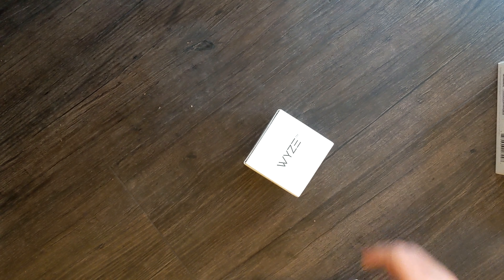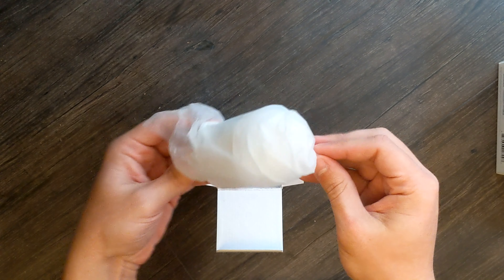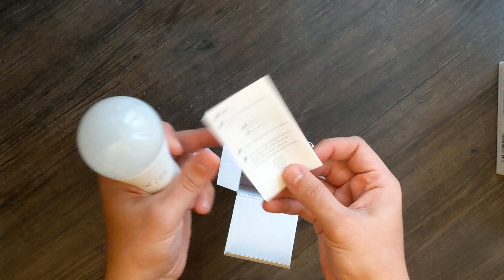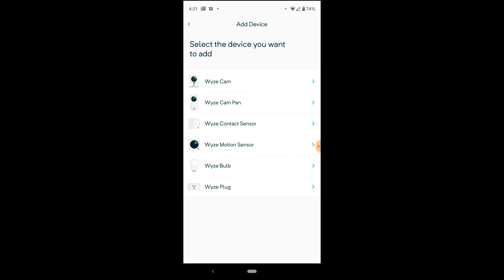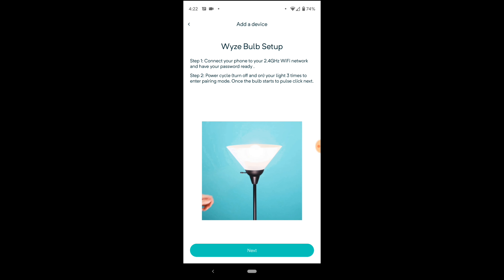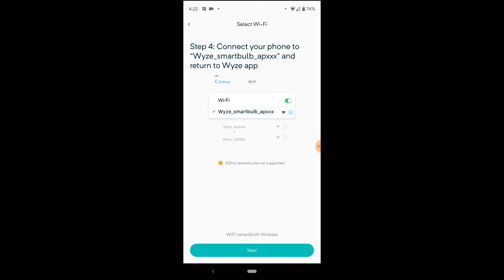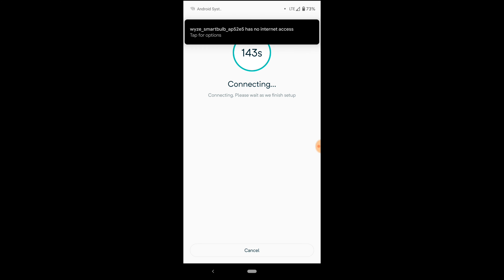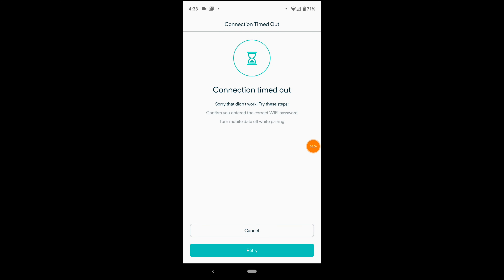Wyze Bulb Setup And Troubleshooting!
This video shows the unboxing of the Wybe Bulb as well as troubleshooting tips when setting up the device. Enjoy!